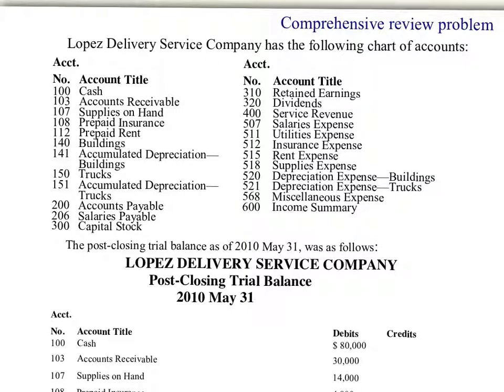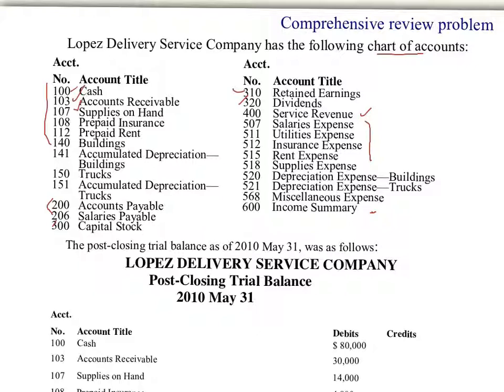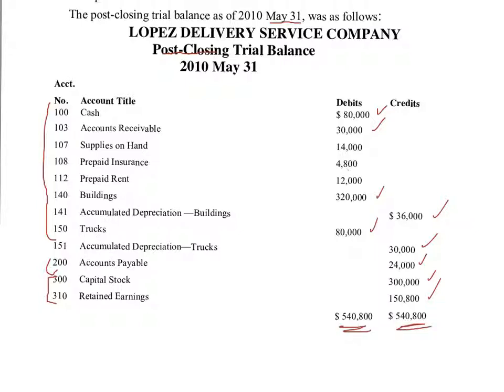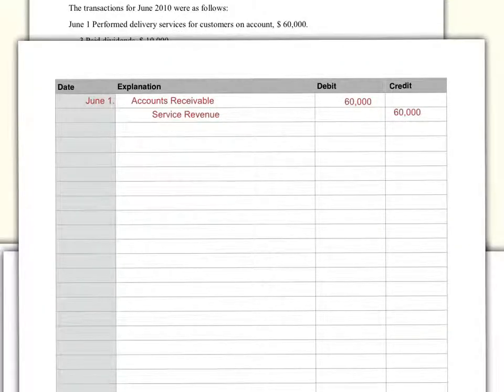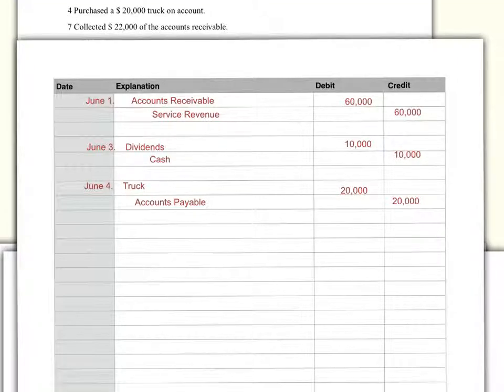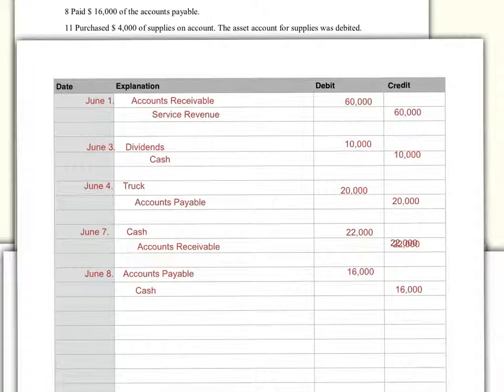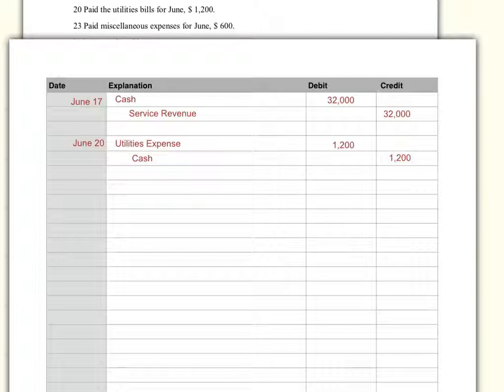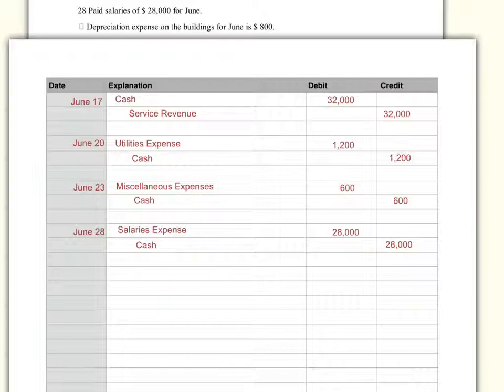Week4Video1 Step #1 Journalizing business transactions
These week 4 videos takes you step by step through the accounting cycle.